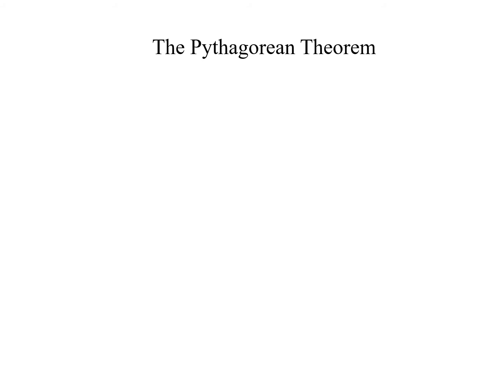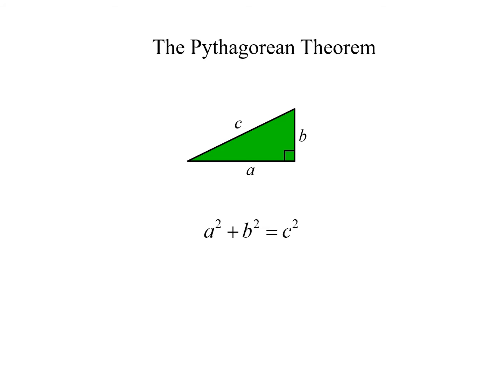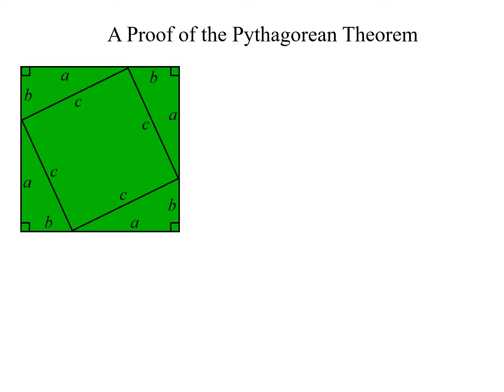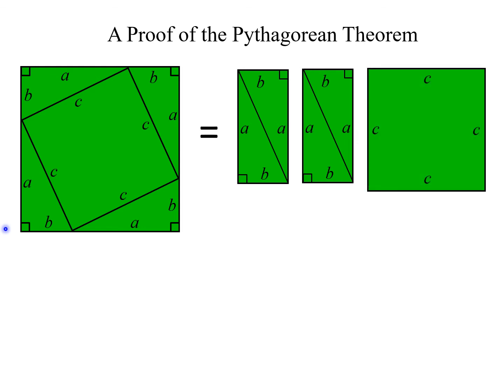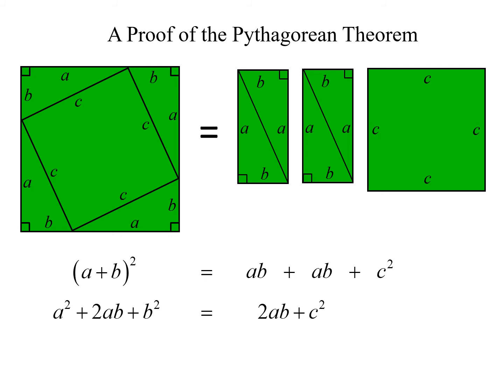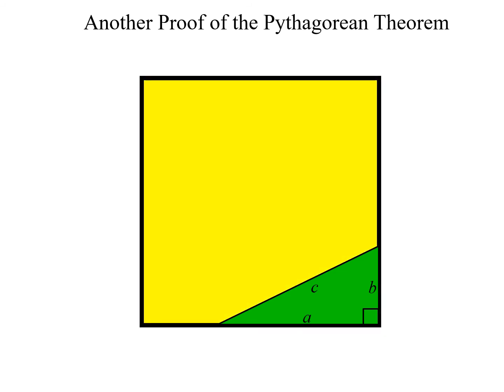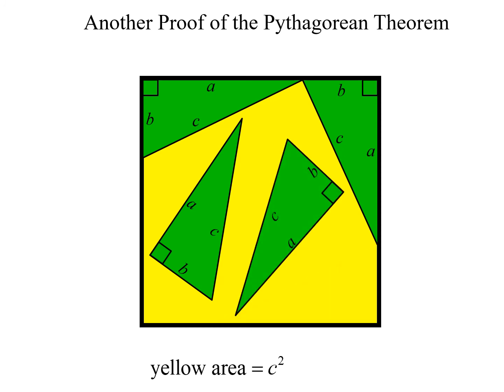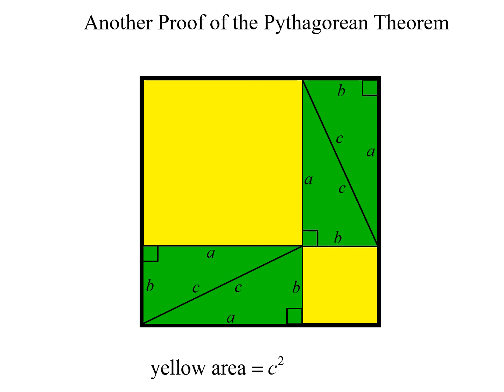A Tale of Two Proofs - The Pythagorean Theorem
Impress your friends with these two proofs of the Pythagorean Theorem. 'Cause your friends aren't impressed and if they aren't impressed, well they're no friends of mine.